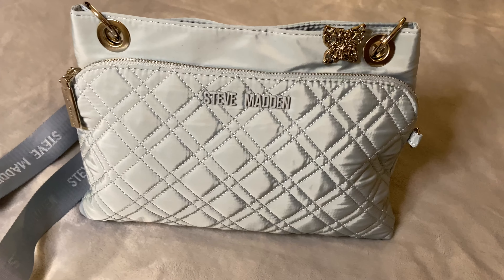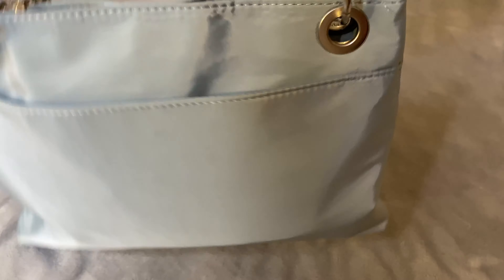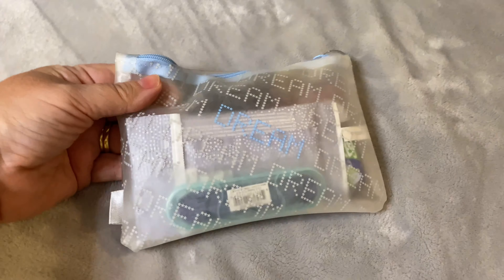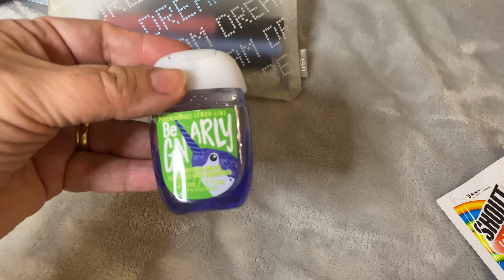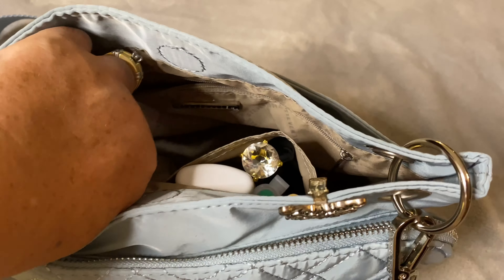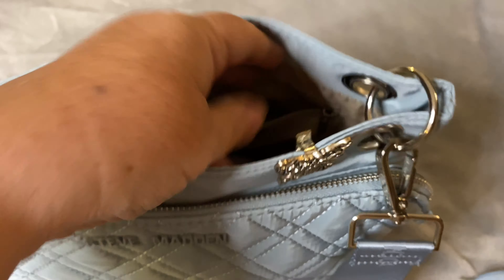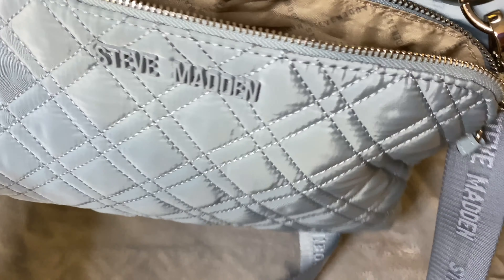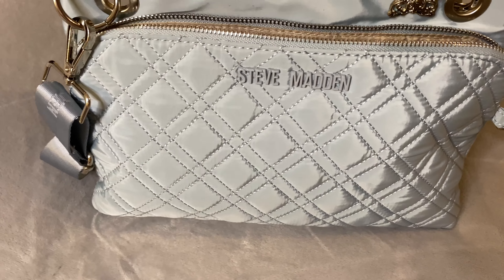What’s in my bag? My crossbody Steve Madden Bag?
A beautiful Steve Madden soft blue crossbody bag that is machine washable! Beautiful soft nylon that has a beautiful soft strap! Perfect for on the go walk along the main strip or to take to work on a casual day!

Here is the link for the sanitizer containers :